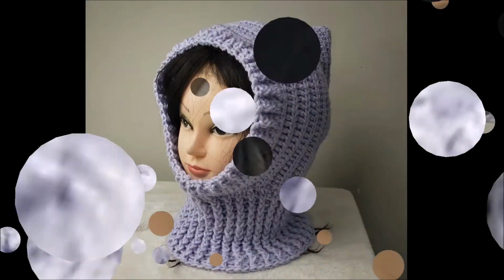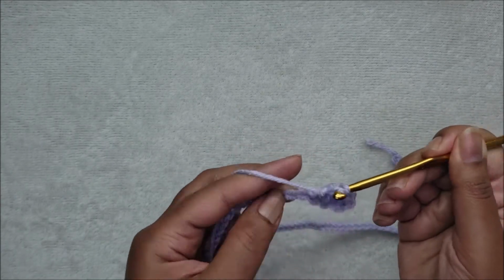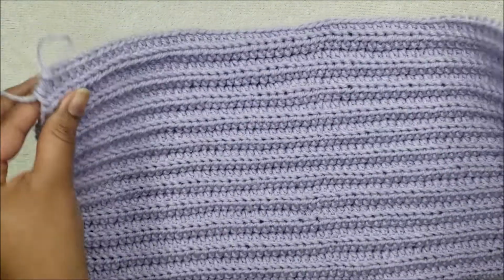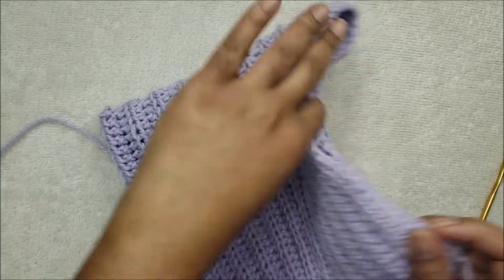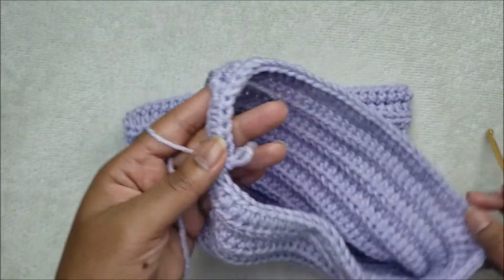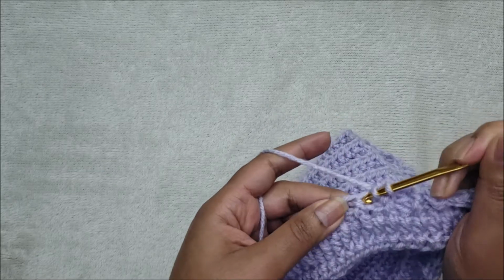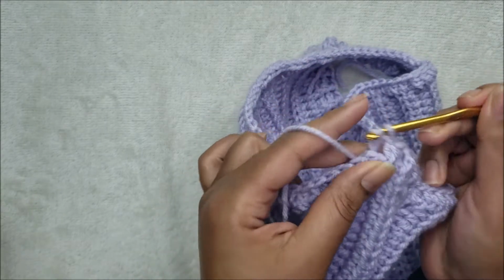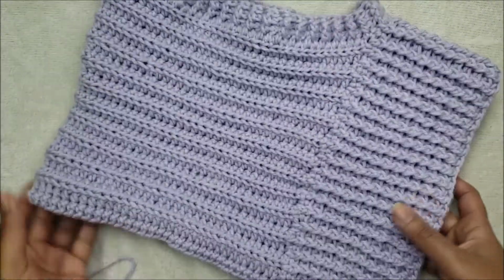Crochet Balaclava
I am a little under the weather and a bit congested so forgive me if the volume is a bit low.
Hope you like this quick tutorial and feel free to post your questions in the comment section.